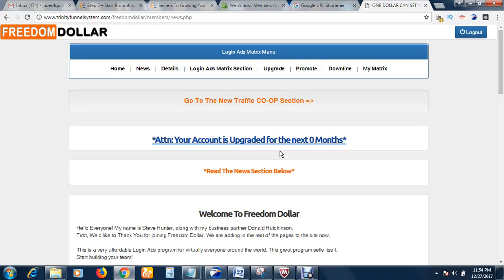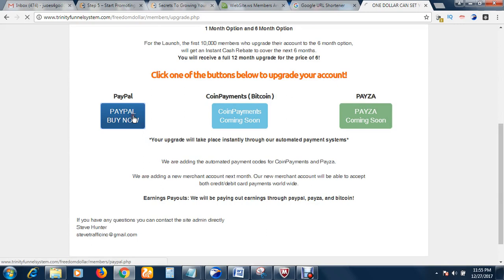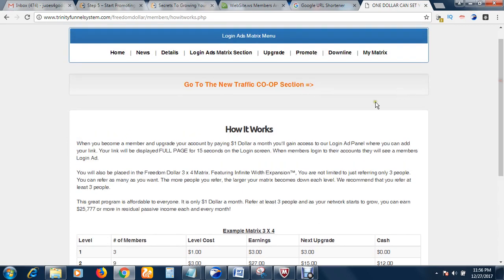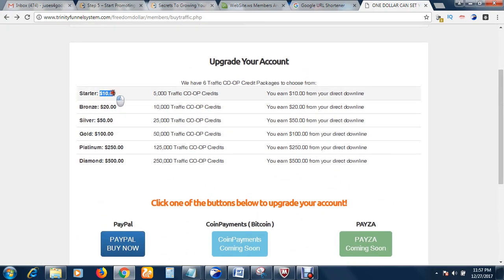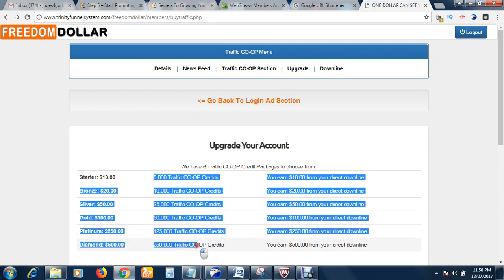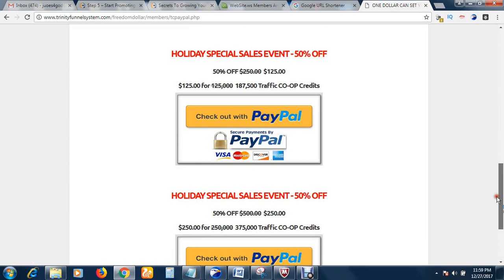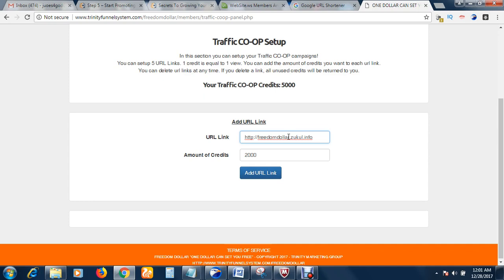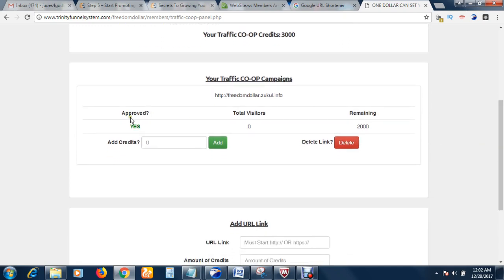5000 Traffic For Just $10, REAL Human Traffic That Converts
to Sign Up. 5000 Traffic For Just $10, REAL Human Traffic That Converts. TURN $1 DOLLAR INTO $25,777! MONTH AFTER MONTH!

Earning monthly passive income from home does not have to be hard. This business sells itself, you don’t have to sell anything. Because of the value your downlines get from the system, they will automatically follow you to the next level, and that is HUGE PASSIVE INCOME for you.

With our Login Ads Matrix Program all it takes is $1 Dollar, and you earn over $25k Monthly through the infinite matrix system.

Upgrade, immediately you sign up and start earning.

to Sign Up.

5000 Traffic For Just $10, REAL Human Traffic That Converts